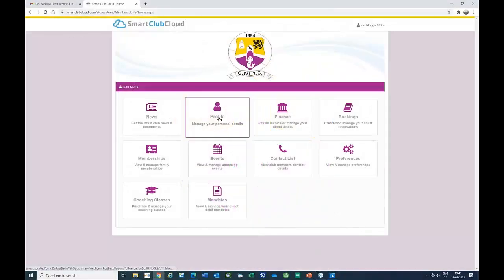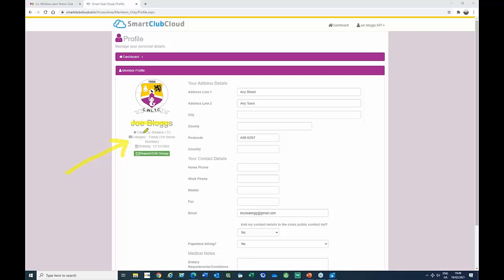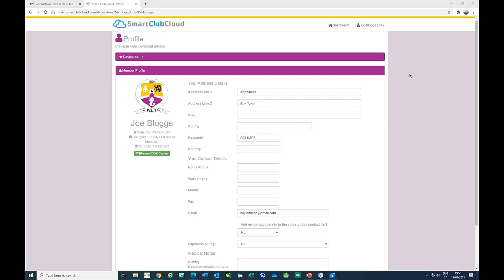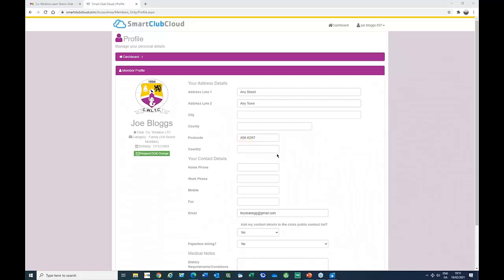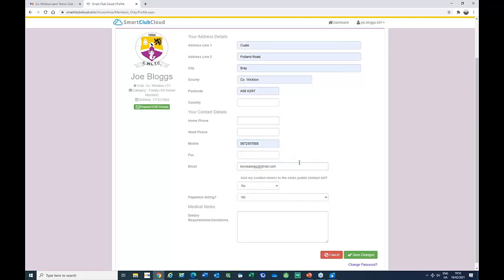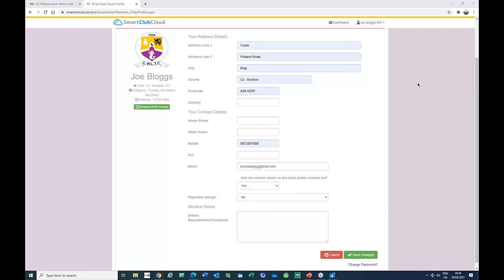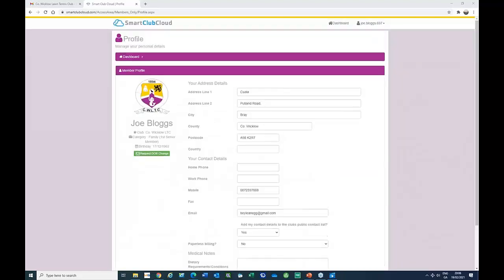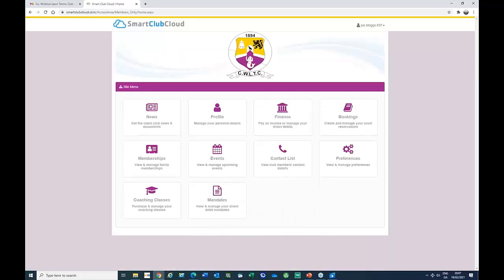Your Profile in Smart Club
Learn how to manage what details the club has on file for you.